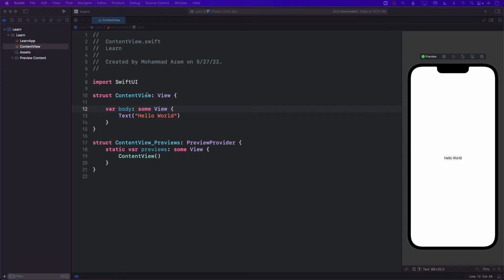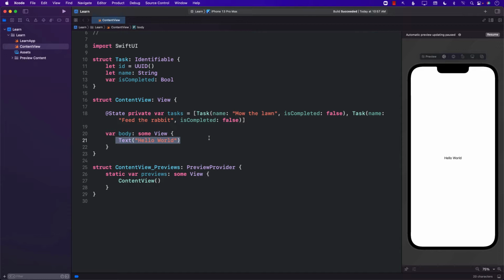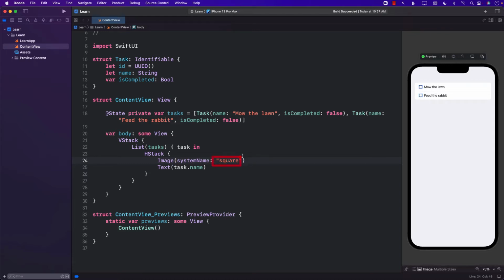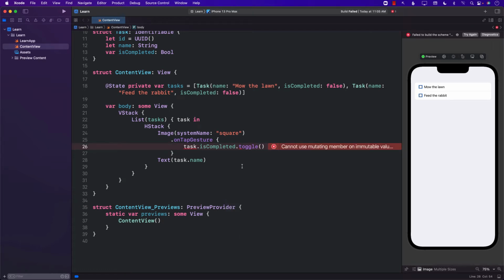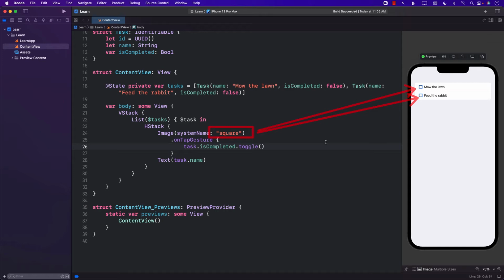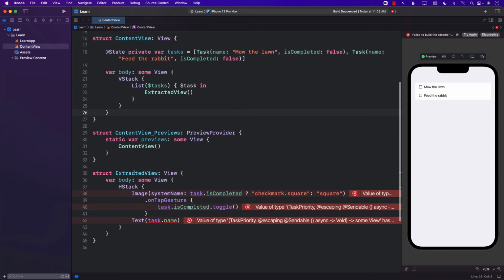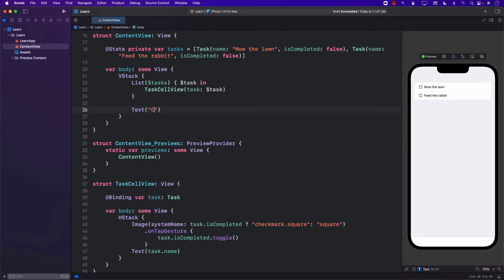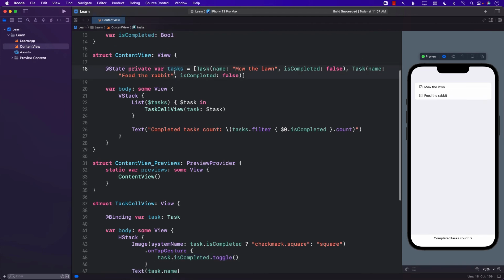Checkboxes in SwiftUI List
In this video, Mohammad Azam will demonstrate how to create a SwiftUI List, which contains the checkboxes. Azam will also demonstrate how you can check and uncheck the boxes and update the parent of the change.

Buy my book: Surviving the Coding Bootcamp - From no coding experience to earning a six-figure salary

Get courses from Big Mountain Studio:

1. Combine Mastery in SwiftUI

2. SwiftUI Animations

3. SwiftUI Views Mastery

4. Visual Swift Memory Mastery

5. Working with Data in SwiftUI

6. SwiftUI in UIKit Weekened Kickstarter